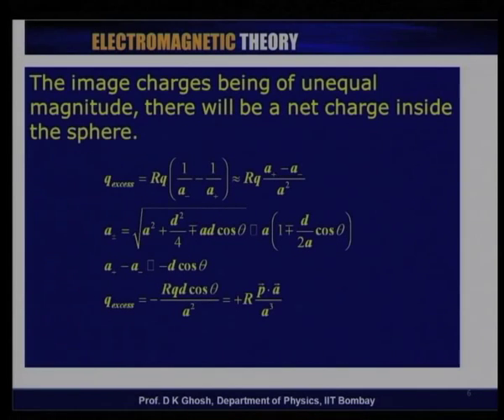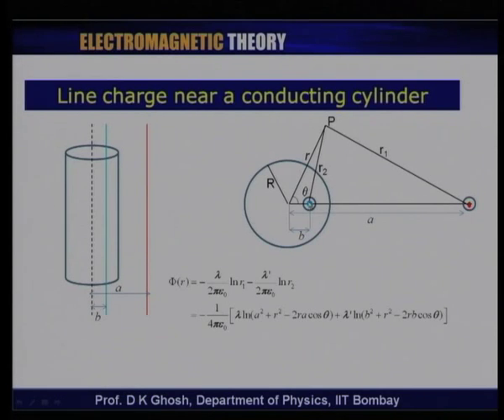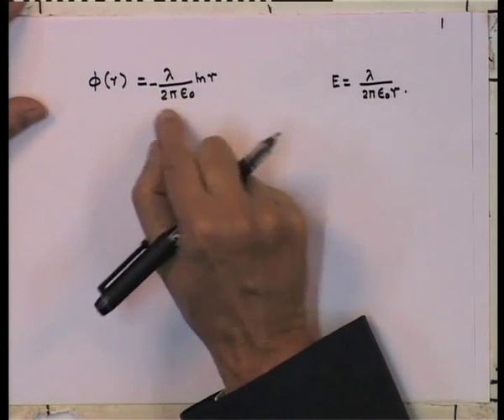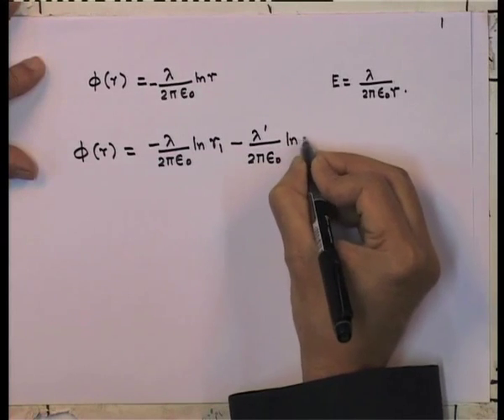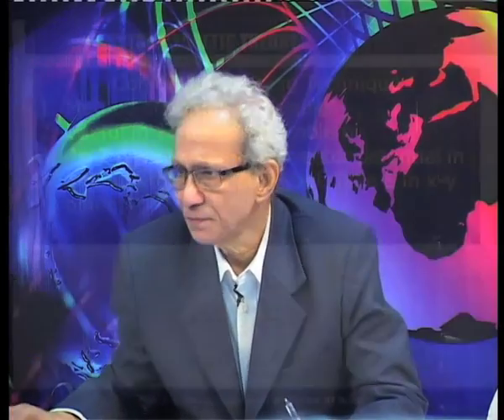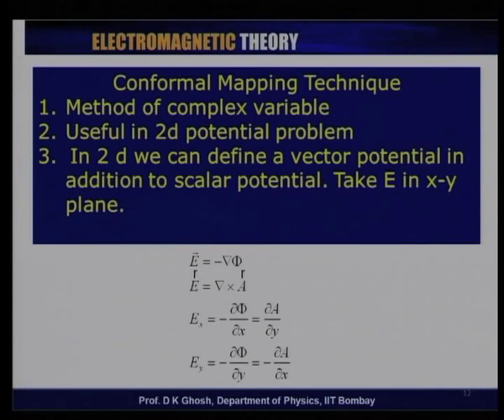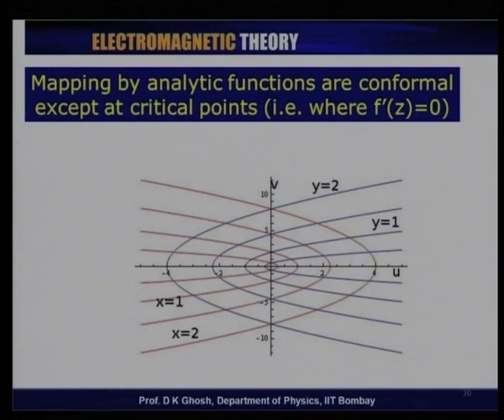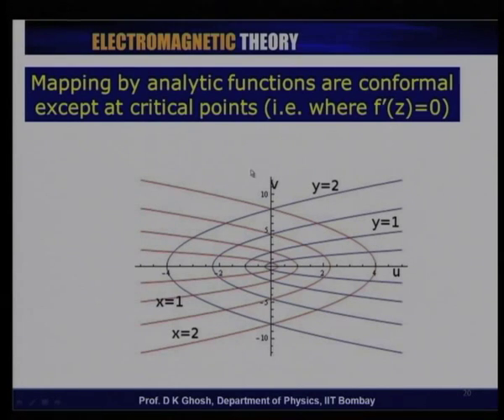Mod-02 Lec-19 Special Techniques III